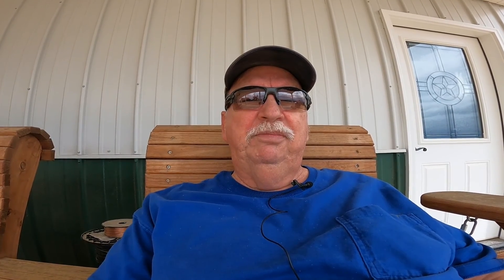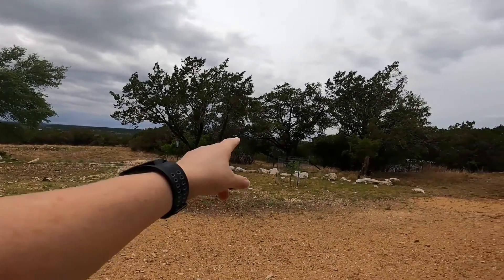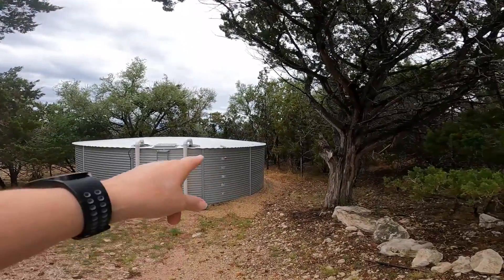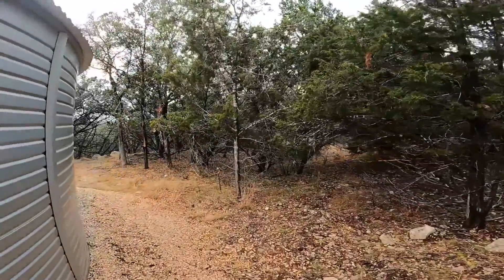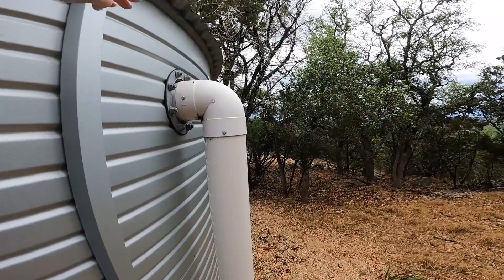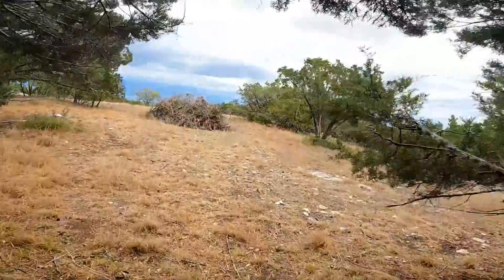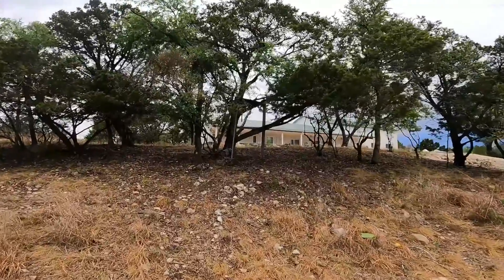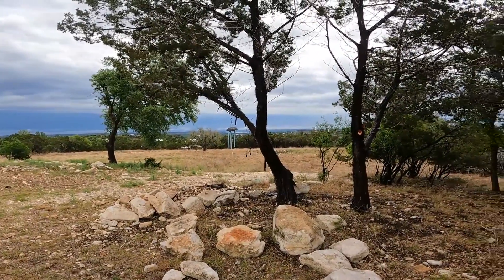VLOG 54 - Rod Kenly - Lazy Flying K - trees trimmed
Trees and underbrush trimmed during Spring